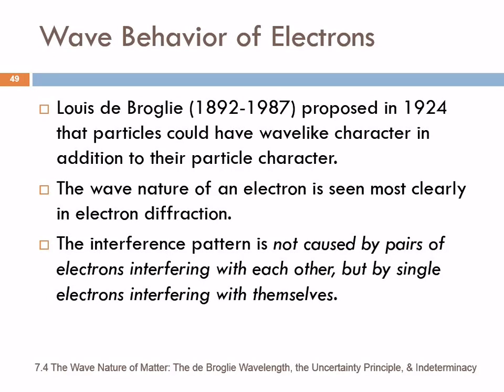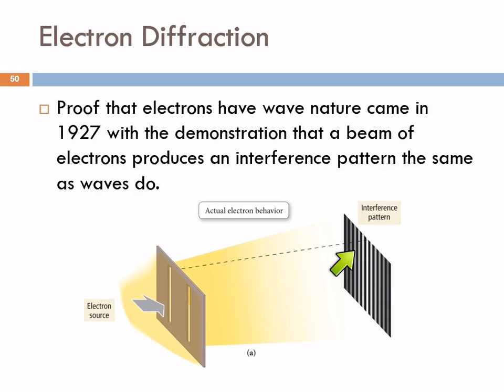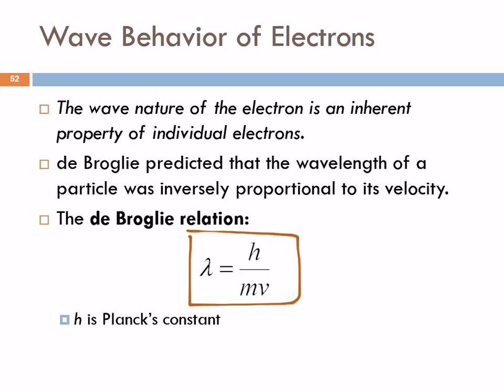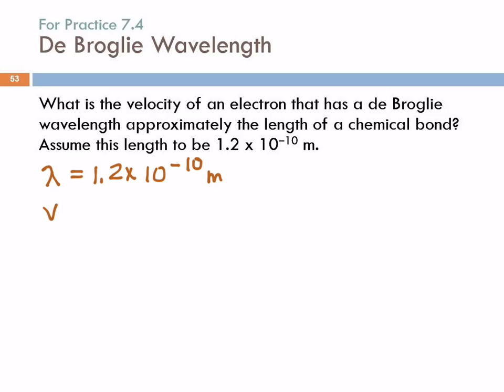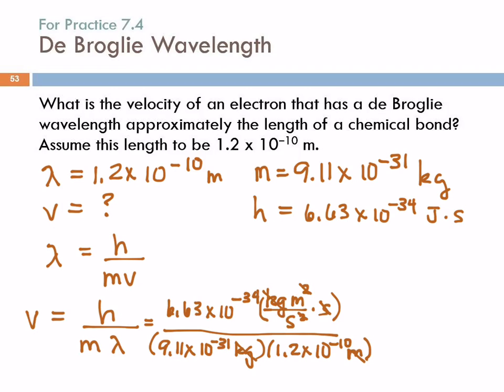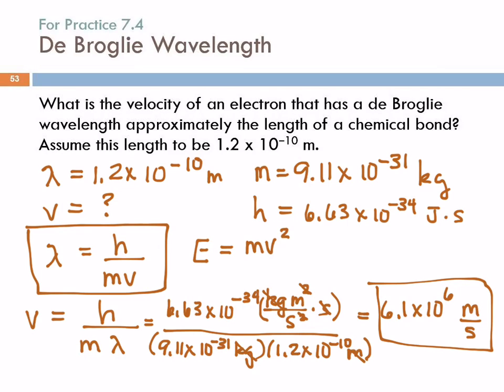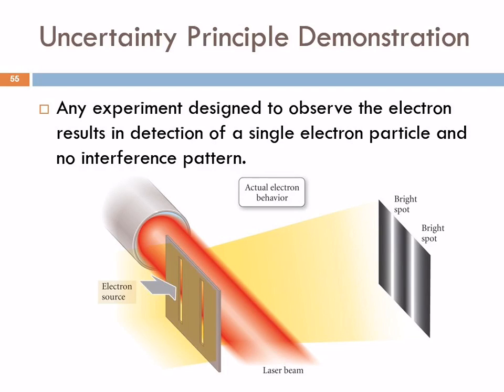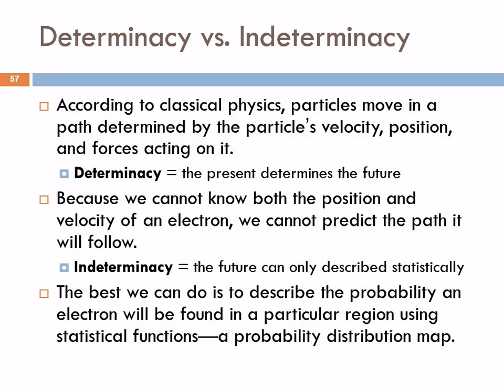7.4 The Wave Nature of Matter: The de Broglie Wavelength, the Uncertainty Principle, & Indeterminacy